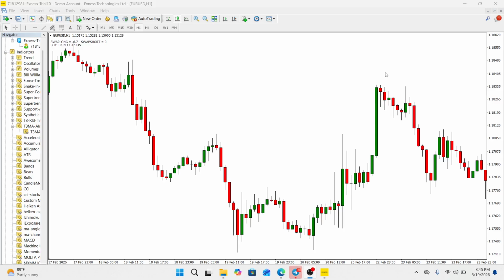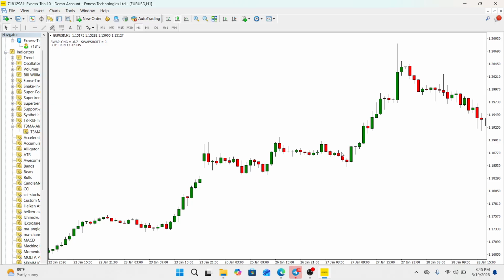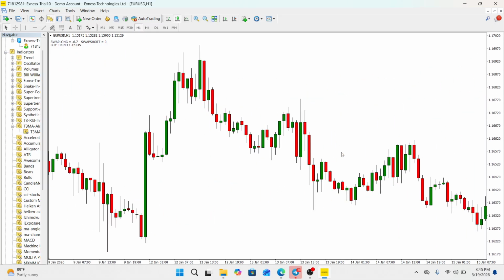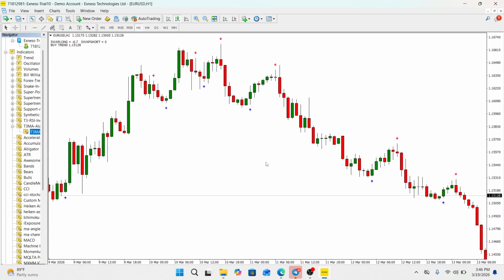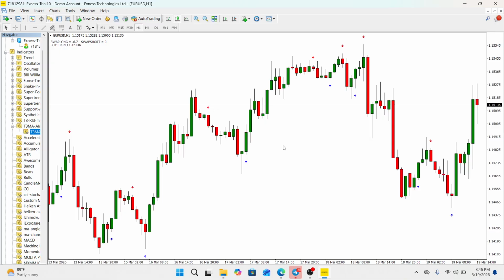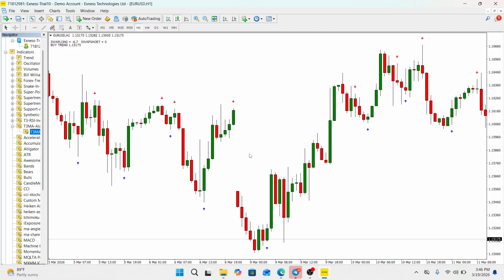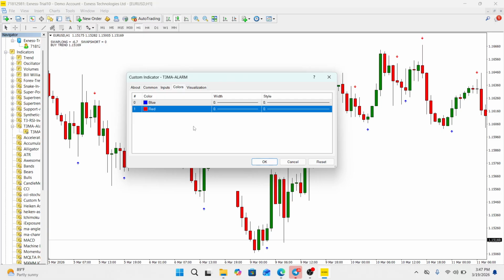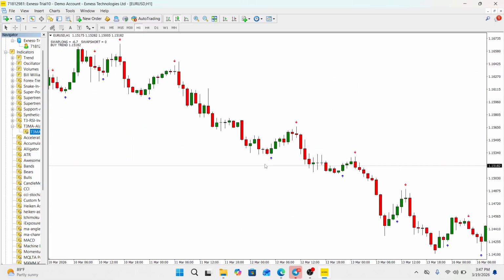T3MA Alarm Indicator for MT4 & MT5 – T3 Moving Average Signals with On‑Chart Arrows and Alerts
The T3MA Alarm Indicator for MT4 and MT5 uses the Triple Exponential Moving Average to filter noise and then plots red and blue arrows directly on the price chart to mark potential SELL and BUY opportunities. With its built‑in alert system and smooth trend logic, it aims to highlight market reversals and exits more clearly than standard moving averages.

In this video, you’ll see how the T3MA arrows appear on the chart, how they can be used to spot short‑term reversals within broader trends, what role the T3 smoothing plays in filtering signals, and how this indicator fits into a disciplined, confirmation‑based trading approach.